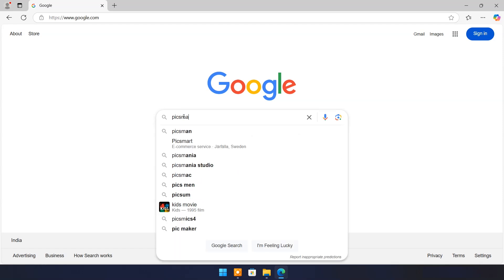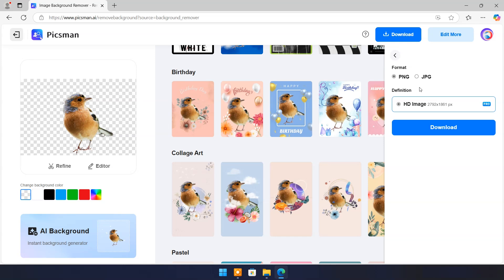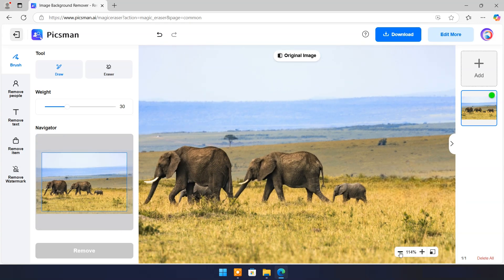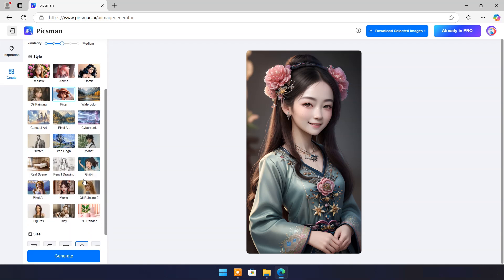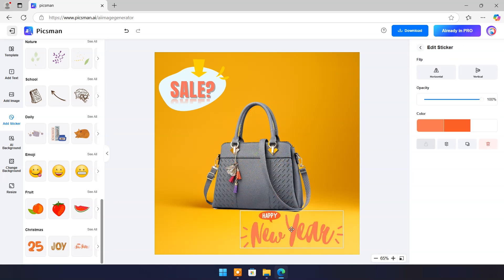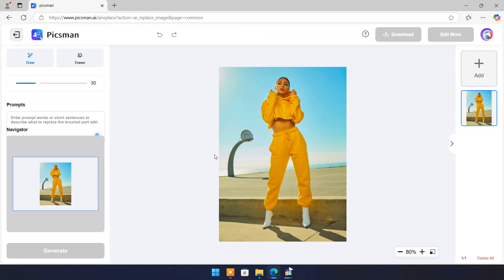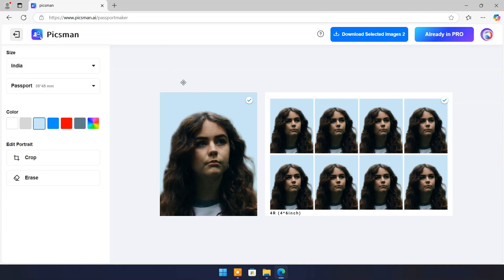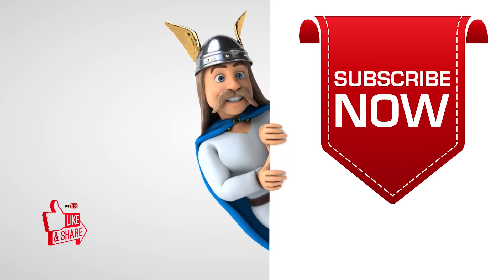BEST FREE AI Tool for Content Creators | Picsman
BEST AI Tool for Content Creators | Picsman

Picsman AI is an online image editing tool that leverages artificial intelligence to simplify photo editing tasks.

Online image editing AI tools have transformed the way we enhance and modify images by harnessing artificial intelligence to simplify complex tasks. These tools allow users to perform edits such as background removal, color correction, object recognition, and even adding artistic effects with just a few clicks. Their intuitive interfaces make them accessible to both beginners and professionals. Additionally, AI-driven platforms often support automation, enabling quick batch processing of images. With increasing innovation, these tools cater to diverse needs ranging from social media content creation to professional graphic design, while making high-quality editing accessible to everyone.

Remove Backgrounds - Remove backgrounds from photos with one click
Batch Edit - Save time by editing dozens of photos at once with batch editor.
Magic Eraser - AI Easily remove objects from your images.
Photo Enhancer - AI gives your photos a new look with HD resolution.
Watermark Remover -  AI effectively remove watermark from photo in seconds
AI Image Generator - Instantly turn words and phrases into images with AI art generator online
AI Background - Instant background generator, helps you create studio-quality product images in seconds.
Photo to Cartoon - Cartoonize your photos with AI cartoon filters online in one click
Passport Photo Maker - Make your own passport image with Passport Size Photo Generator
Quality Templates - Creative templates for your store, e-commerce marketplace, social media and stories.

00:00 Introduction
02:09 Remove Backgrounds
04:13 Magic Eraser .
05:15 Photo Enhancer
06:22 AI Image Generator
08:01 AI Background.
09:38 AI Image Extender
10:58 AI Replace
12:17 Passport Photo Maker
13:28 Other AI Tools
13:42 AI Clothes Changer
14:33 Glimpse of Some AI Tools
15:00 Offers